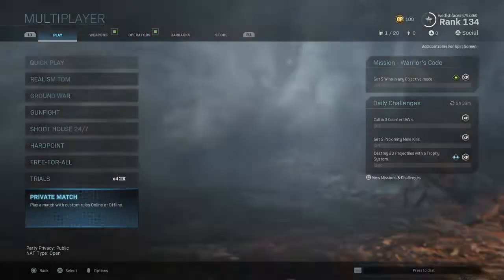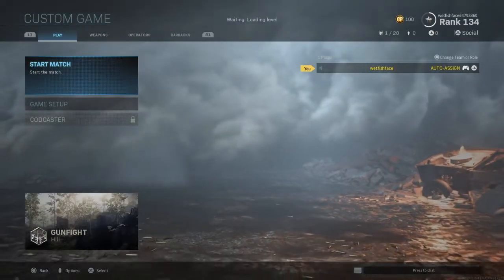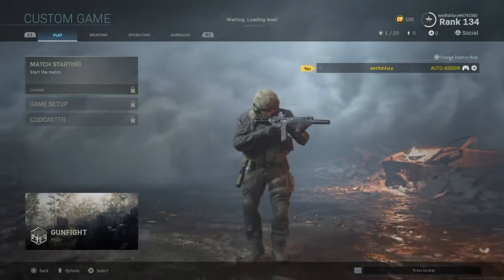Predator easter egg in modern warefare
Like n sub guys for all your modern warefare fixes